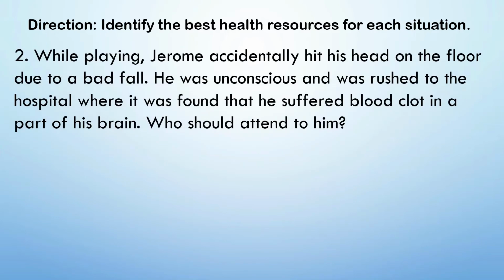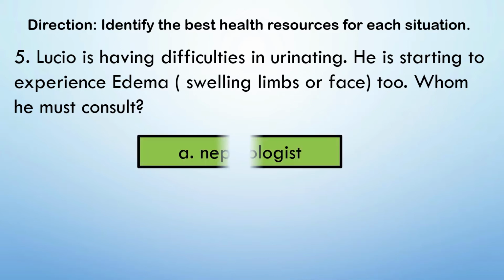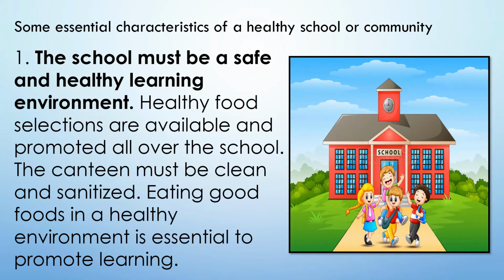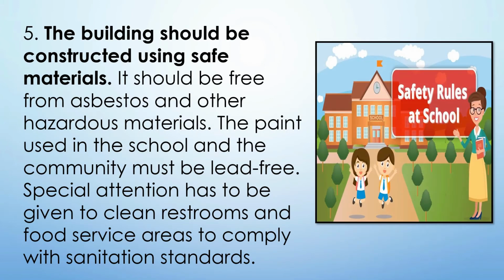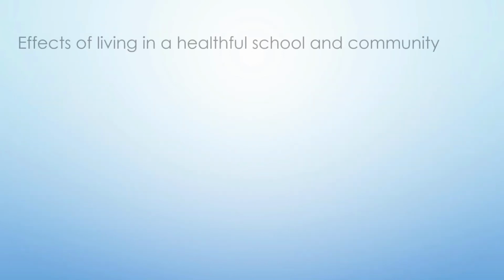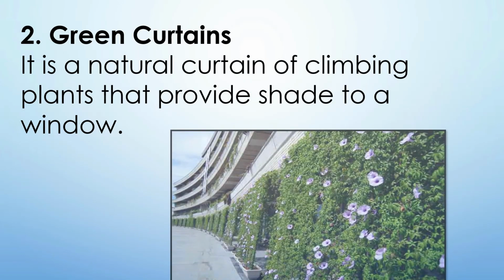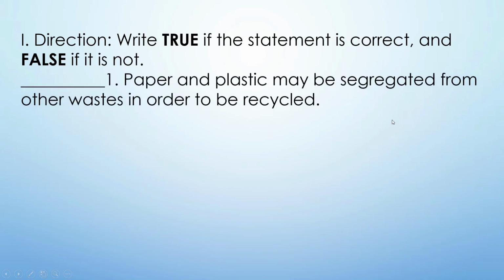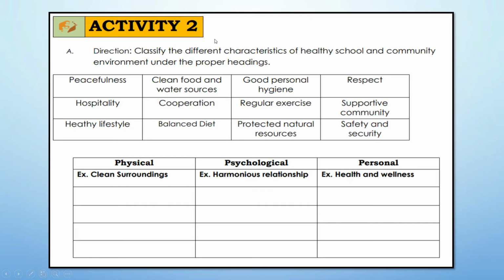HEALTH 6 QUARTER 2 WEEK 4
Lesson: Quarter 2 Week 4 Health 6
Describes healthy school and community environments
• Explains the effect of living in a healthful school
• Explains the effect of living in a healthful community
• Demonstrates ways to build and keep school environments healthy